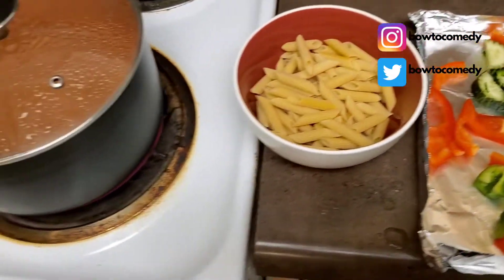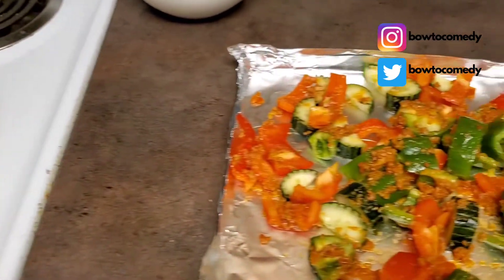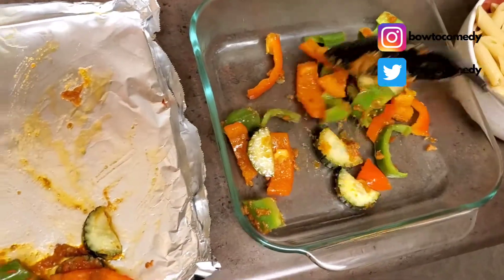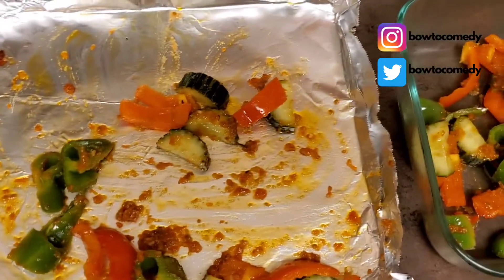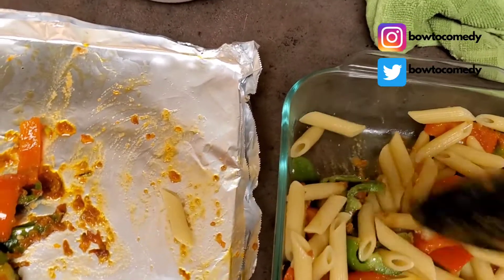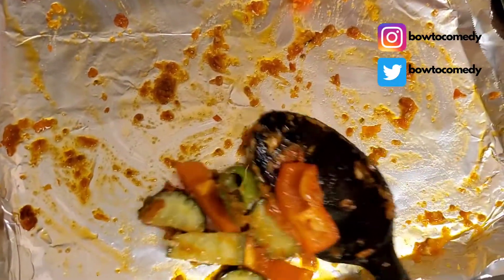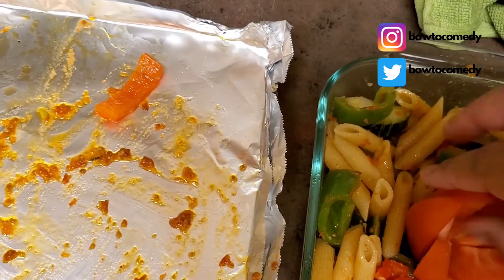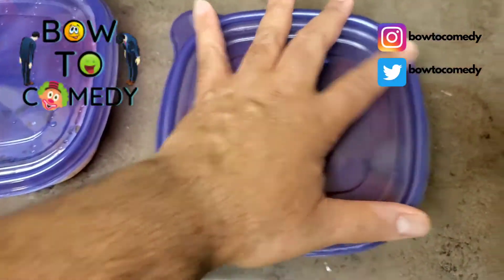Intermittent Fasting & Weight Loss Journey | Day 9 of 182 | Vegan Pesto Pasta for Portion Control.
Hey guys -- I know how important it is to maintain that initial 7 - 10 lbs of weight loss from Week 1 so we are going to progress to another diet structure, portion control. This is my favorite recipe for portion control while fasting. It is high in vegetable fiber and vitamins and balanced carbohydrates.
This Vegas Pesto Pasta is low in calories and very filling. You can ration the amount of pasta you insert into the recipe by adding more tasty vegetables. You can experiment with various pesto sauces for grilling your vegetables.

For your chance to win the $50 Red Lobster Card I give away each month to ONE lucky subscriber, simply subscribe to this YouTube Channel and then click on the link below to subscribe to my Organic Resume Newsletter and I choose ONE lucky subscriber randomly each month and award them the $50 Red Lobster Gift Card in one of my next videos.